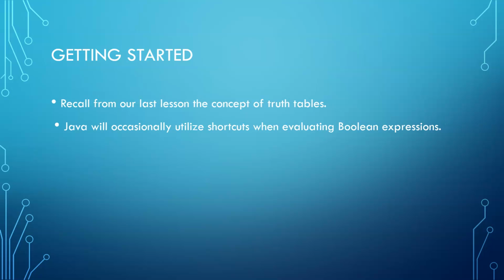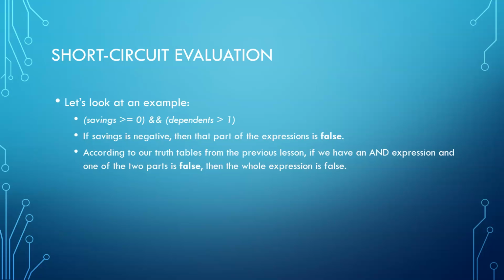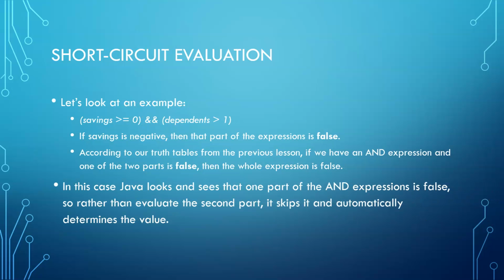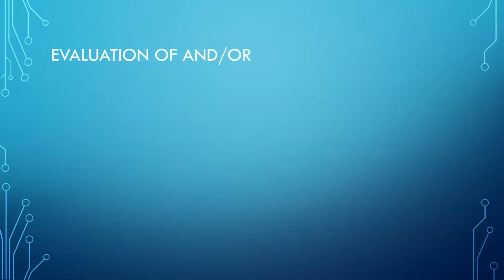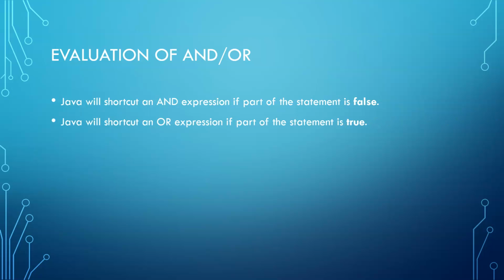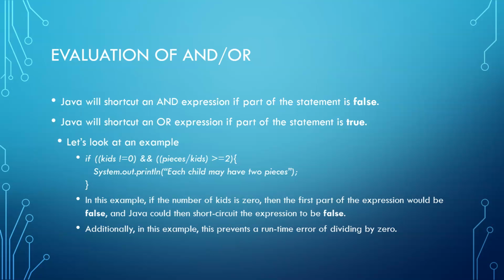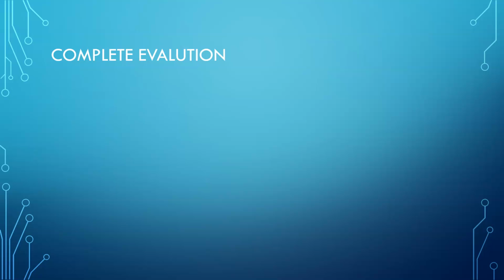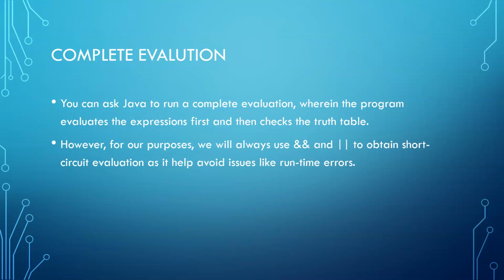3.8 Short Circuit and Complete Evaluation